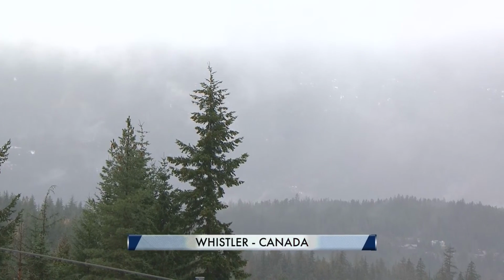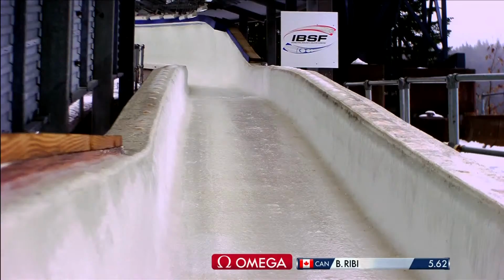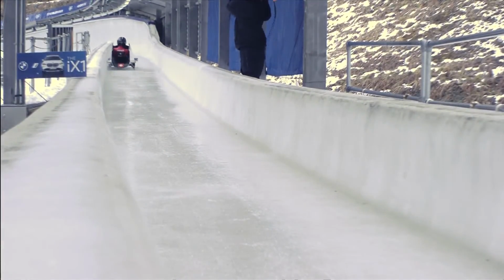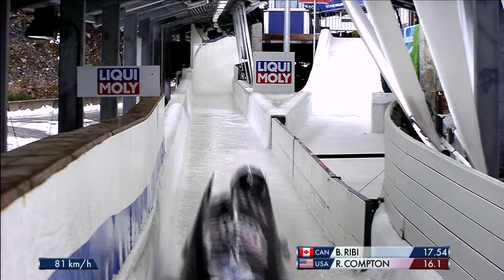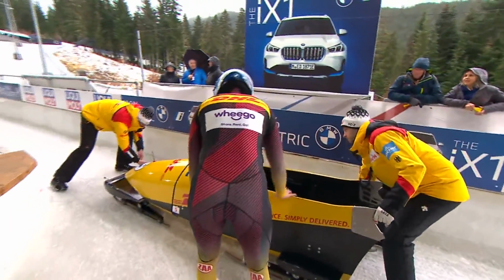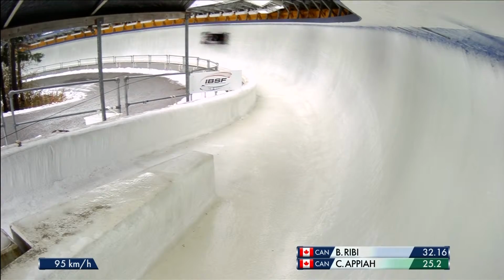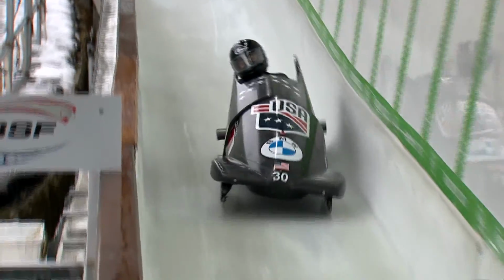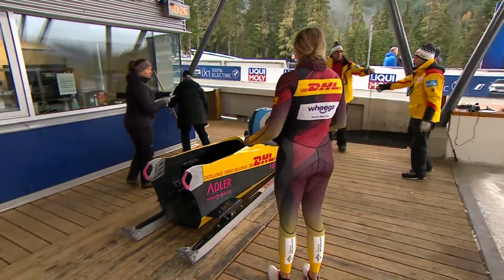WHISTLER| BMW IBSF World Cup 2022/2023 Women MonoBoB heat 1